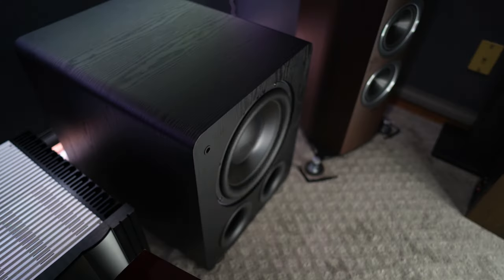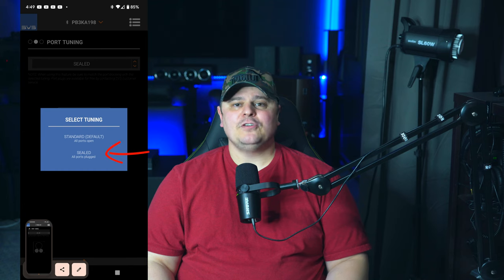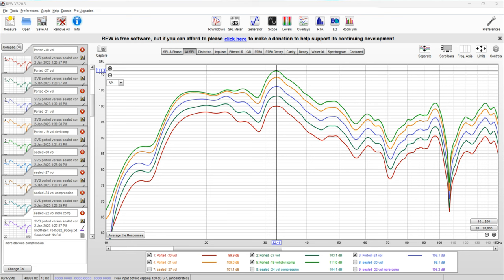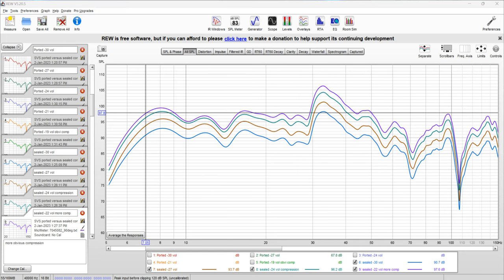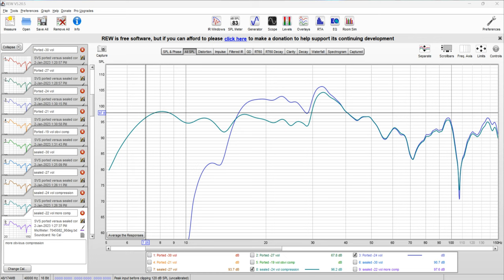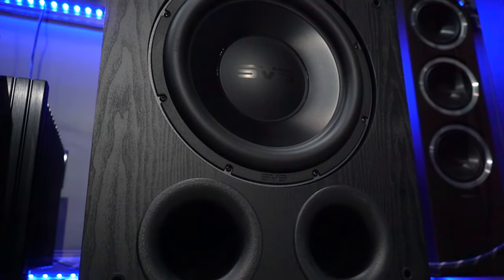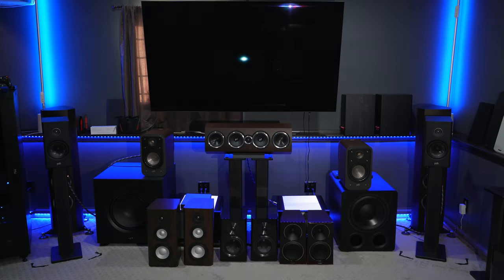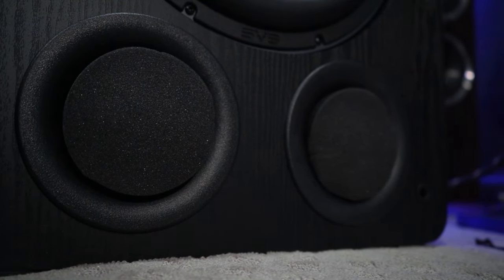SVS PB3000 Ported Mode VS Sealed Mode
Let's compare the PB3000 ported mode vs the sealed mode.  We'll use sound demos, REW measurements and my real world experience to compare the modes.

🛒 SKW Speaker Cables
🛒 SKW Entry Level Cables

Camera used in this video:
🛒 Sony A7C Mirrorless Camera

Microphones used in my videos:
🛒 Audio Technica AT-8024 Stereo Shotgun Mic
🛒 Shure MV7 Microphone

00:00 - Intro
00:54 - Demo Comparison
03:40 -  Measurement Comparison
05:23 - My Thoughts
07:56 - The Main Takeaway

Video Edited with Movavi Video Suite